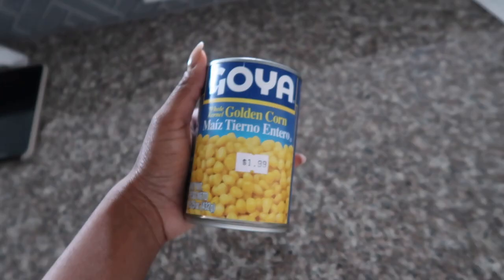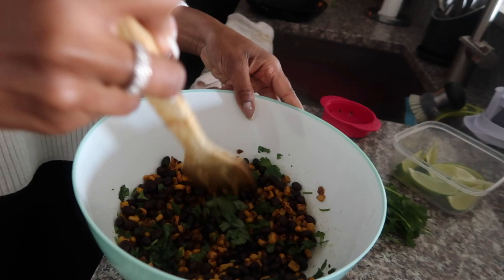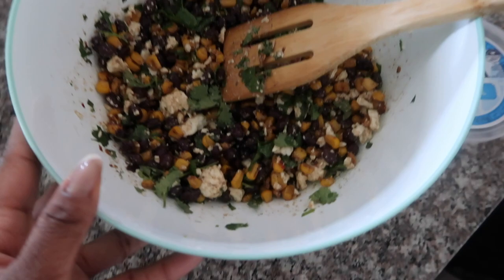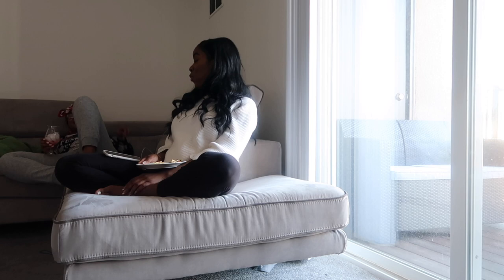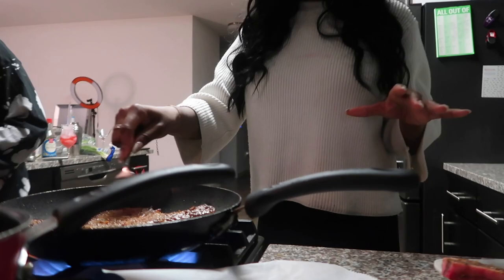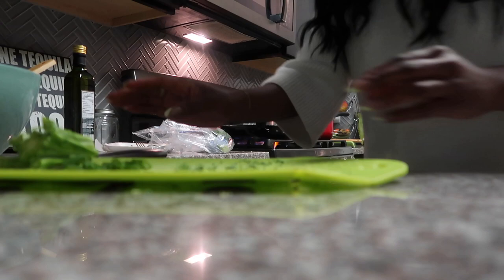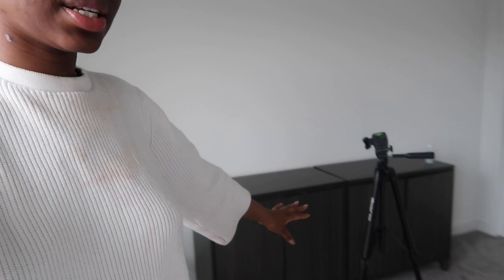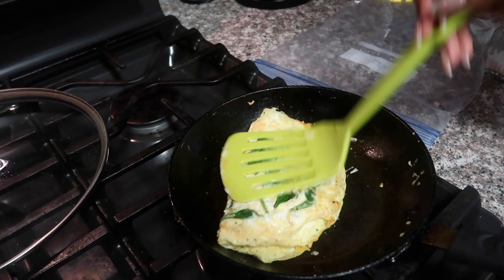Cook With Me | Corn & Black Bean Dip + more !